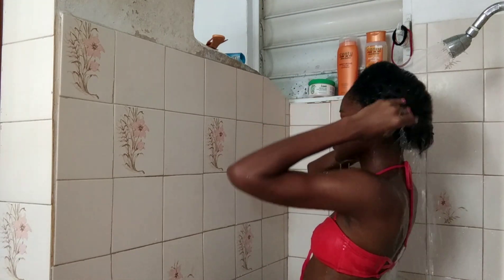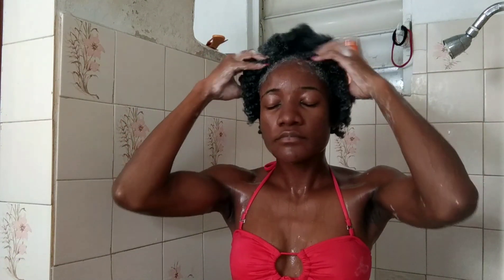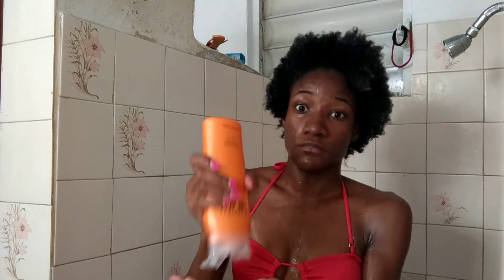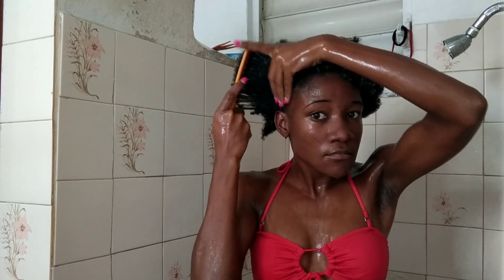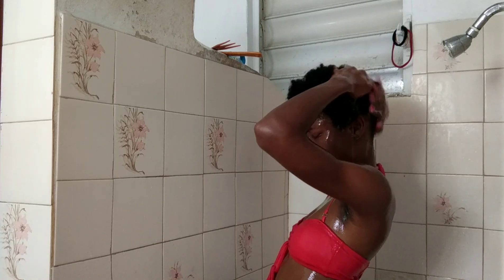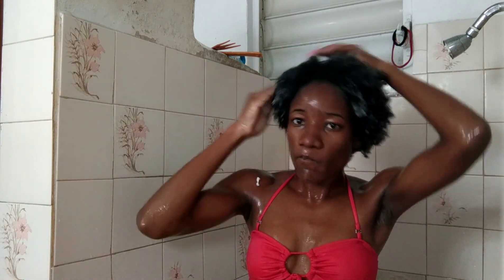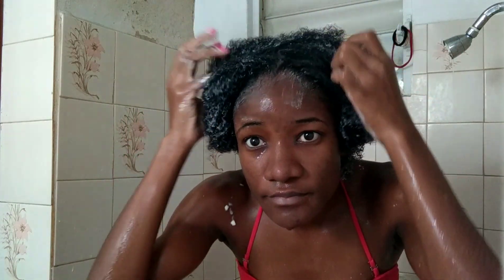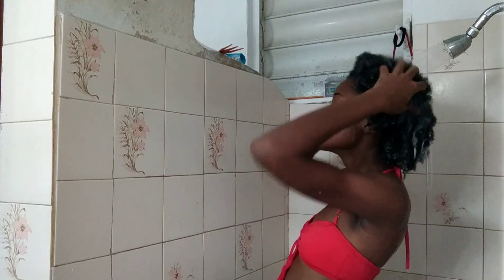UPDATED WASH DAY ROUTINE| 4B/4C HAIR